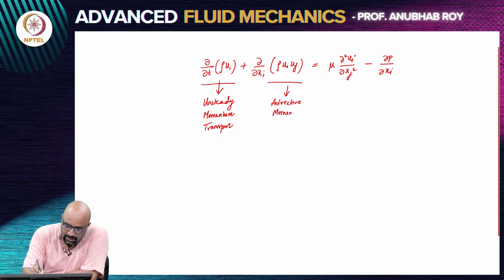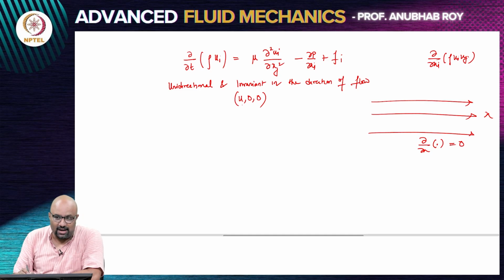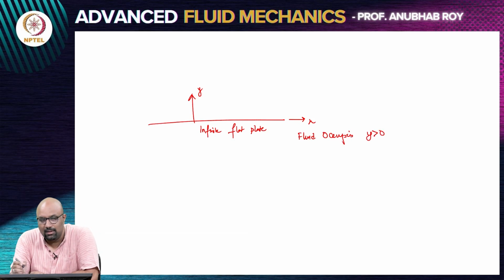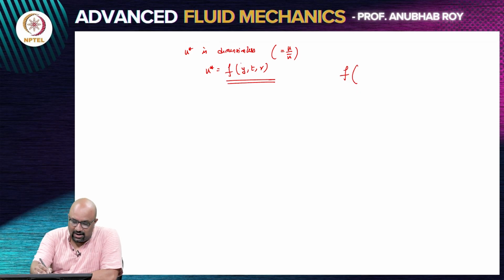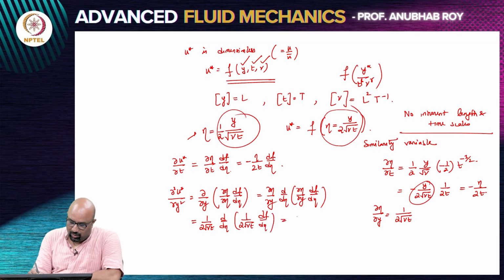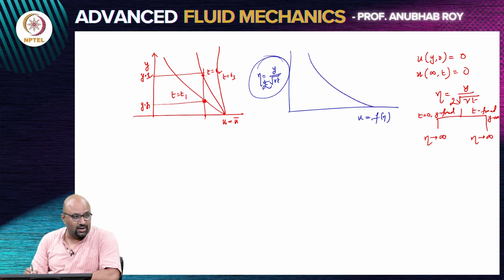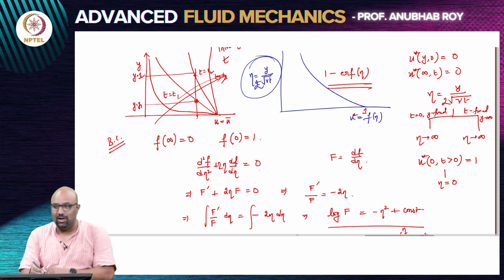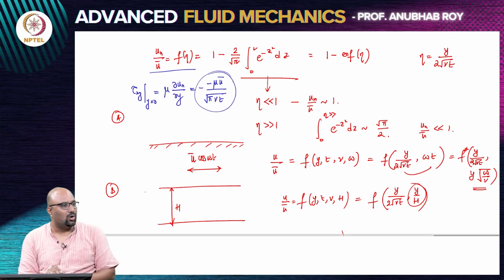Viscous laminar unsteady flows - I: Stokes first problem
In this lecture, we begin our exploration of unsteady laminar flows, where the unsteady momentum transport term must be considered alongside the contributions from viscosity, pressure gradients, and body forces. As a canonical example, we analyze the transient development of velocity when an infinite flat plate is impulsively set into motion within a semi-infinite quiescent fluid (This is also known as Stokes first problem). Through dimensional analysis, we identify an appropriate similarity variable that combines the wall-normal spatial coordinate and time, leading to a self-similar velocity profile. The lecture concludes with a qualitative discussion of how the velocity field evolves both spatially and temporally based on the derived solution.